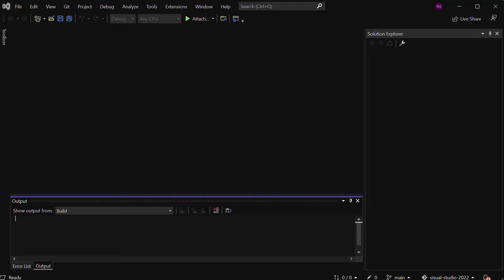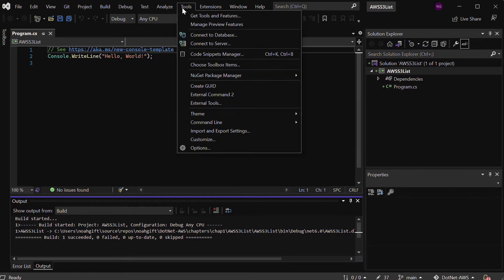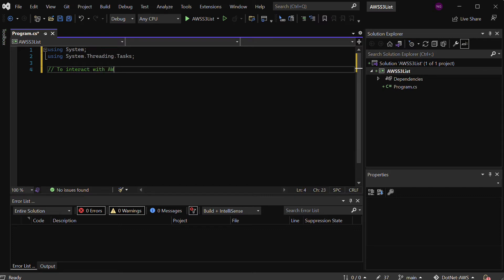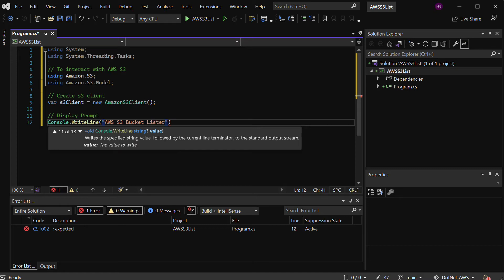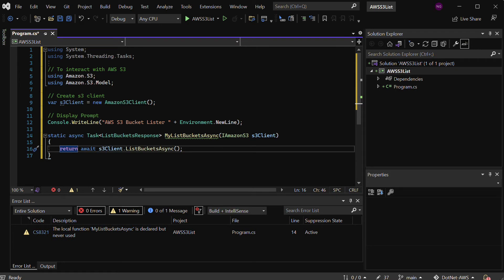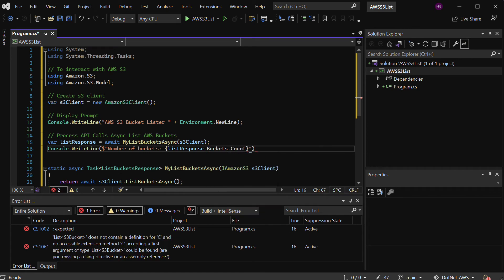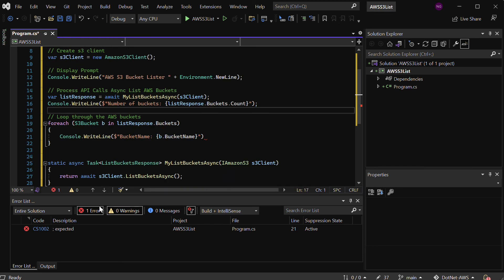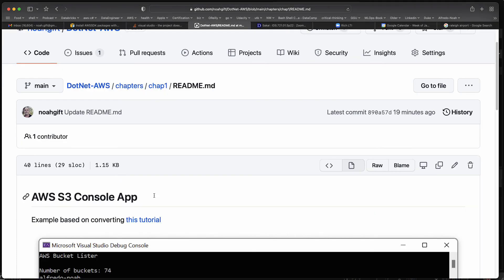Build an AWS C# Console App That Lists AWS S3 Buckets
Learn to build an S3 Bucket Lister Console app using VS 2022 and AWS targeting .NET 6. If you enjoyed this video, here are additional resources to look at: